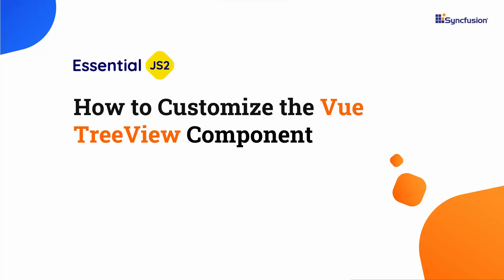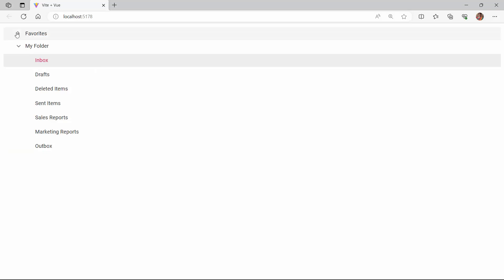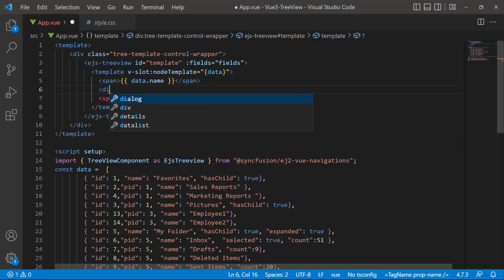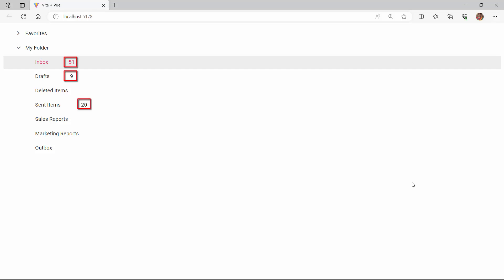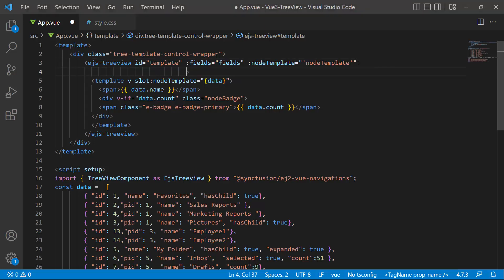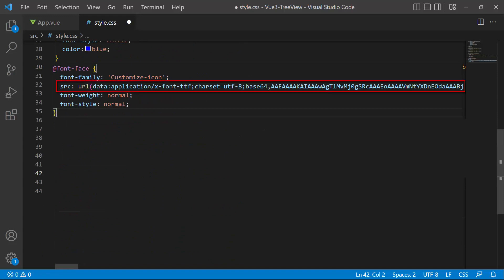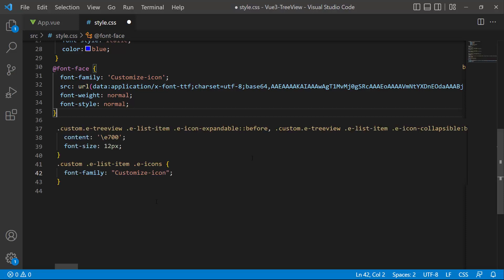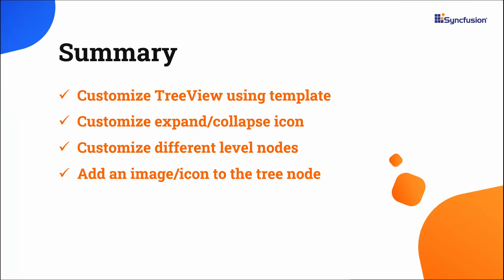How to Customize the Vue TreeView Component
Learn how easily you can customize the Vue TreeView Component. This video demonstrates how to display the number of messages as a badge in the tree nodes. It also explains how to customize the TreeView nodes based on levels and display images and icons to the tree nodes using templates. It also shows how to customize the expand and collapse icons.

The Vue TreeView, also known as the Vue Tree Menu, is a graphical user interface component that represents hierarchical data in a tree structure. It provides great performance with its advanced features like load-on-demand, checkbox support, multiple selection, tree navigation, drag and drop, tree node editing, and template support.

Users can bind data to the Tree View component from any valid data source, such as XML, JSON, and JSONP. The tree data can be local or remote and fetched using different kinds of adaptors like OData, OData V4, URL, JSON, and Web API.

The TreeView component has a load-on-demand option to load huge amounts of data dynamically, which improves the control’s performance.

BOOKMARK DETAILS
[00:00] Introduction
[00:27] Overview of the app
[01:05] Customizing TreeView nodes
[03:50] Customizing tree nodes based on levels
[04:54] Customizing expand and collapse icons
[05:29] Add icons and images